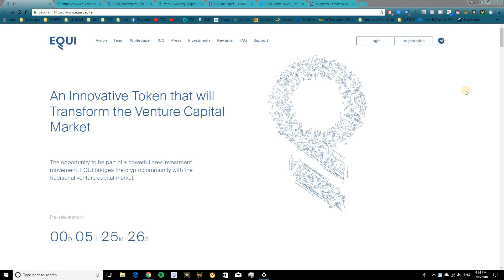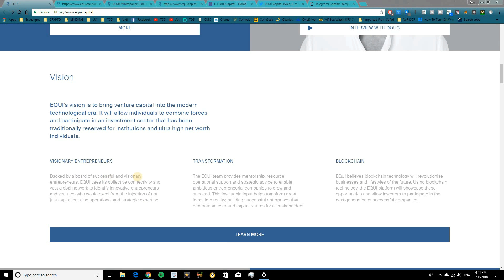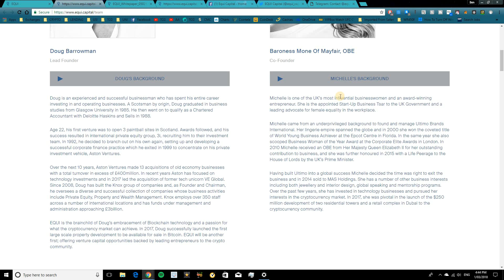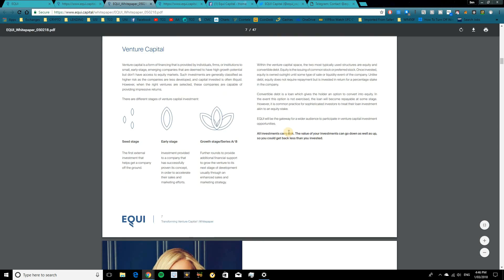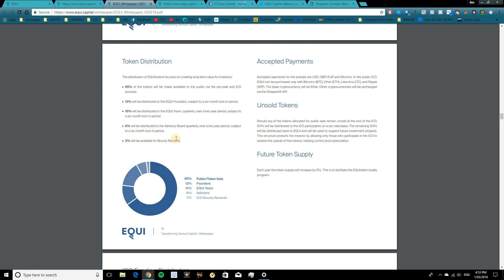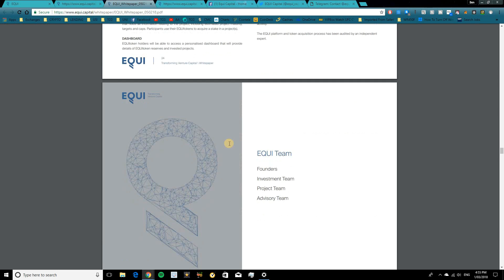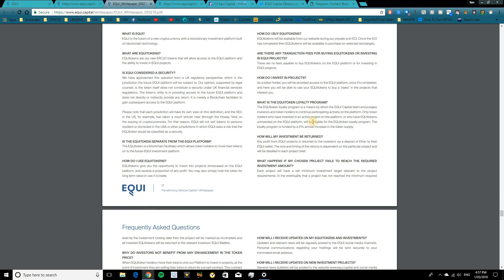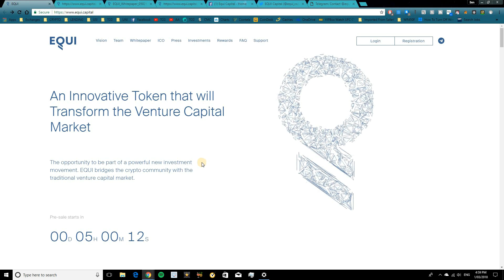Equi Capital (EQUI) | Venture Capital Investments on Blockchain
🤓💥Equi Capital (EQUI) are offering Venture Capital Investments on Blockchain. They are developing a platform that combines the Cryptocurrency industry with Venture Capital industry. This will allow individuals to invest in small business start-ups using Cryptocurrency. They are running an ICO for the sale of their native token (EQUI) which will be used to make purchases. There will also be staking bonuses for long-term investors and holders. Let me know what you think. 🤓💥

💰 Purchase Cryptocurrency & Accessories 💰
Coinbase - Free $10USD worth of Bitcoin when you spend $100USD!
Coinspot - Australian exchange with 50+ Alt-coins available!
Coinjar - Receive 500 Coinjar points FREE when you sign up!
Binance - Access to many of the newest alt-coins with cheap fees!

🤝 Marketing & Leads 🤝
Power Lead System (PLS) - Market Any Online Business!!

Bitcoin (BTC): 1JyzwRYEG6svDqJDDnJtAbkqqgDkBCxJa6
Ethereum (ETH): 0x06879726B6978A638C3c27091AA24265AfD6fe39
Litecoin (LTC): LXMgELLGnvxMR1kQYZTC7PQ2EAHkiRiAn4

I am NOT a licensed financial advisor NOR am I providing financial advice. Any decision you make involving your own money is completely at YOUR own discretion and YOU are 100% responsible. Any content shown on this channel is for informational and entertainment purposes ONLY. Any earnings figures shown are NOT a guarantee of income.